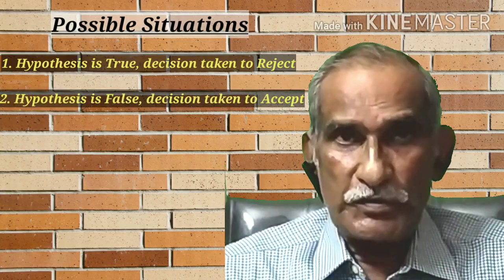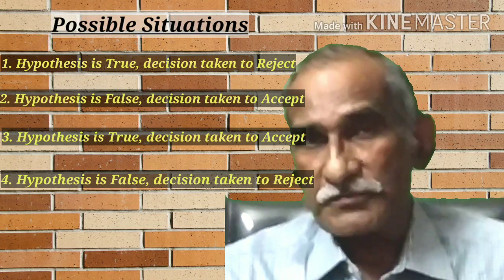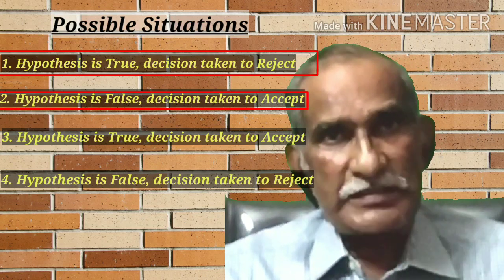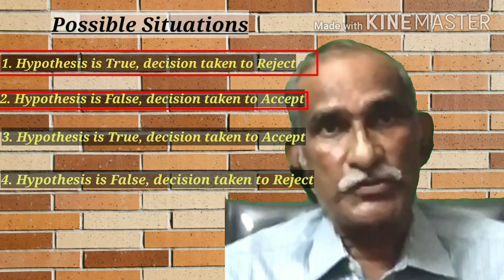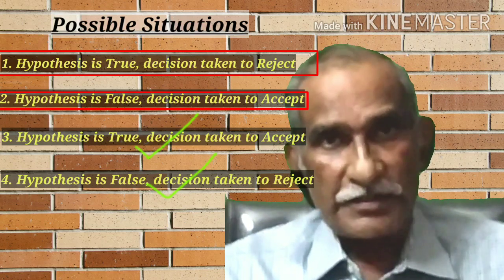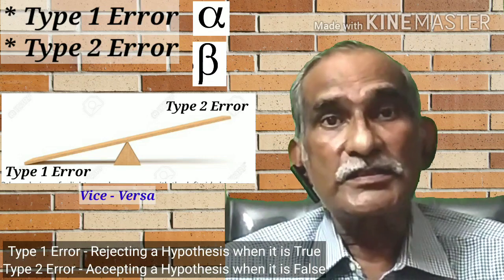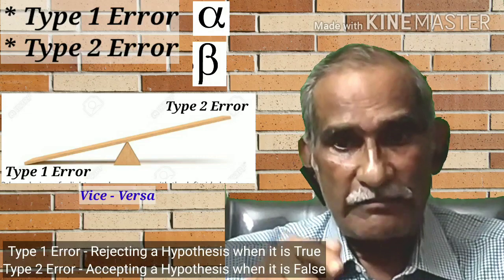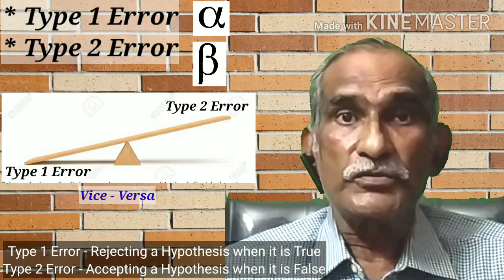Logic of Hypothesis Testing Part 2 | By Prof (Dr.) Amarendra Mishra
Series of Lectures by Prof (Dr.) Amarendra Mishra in 3 parts on High Demand from World Wide on Logic of Hypothesis Testing.

Professor (Dr.) Amarendra Mishra is the former Head of Statistics and Dean of Science in Patna University
Published more than 100 of National & International Research papers.
Presently Director of Devendra Mishra Institute of Statistics, Patna (DMIS).
Motive of lectures and videos are to make Statistics popular across the world and show the power of Statistics.

DMIS is providing a platform for all Research workers, Medical Staffs, Social Workers and many others to provide Training, Services & Consultancy.

Watch all the series of Videos by Amarendra Mishra